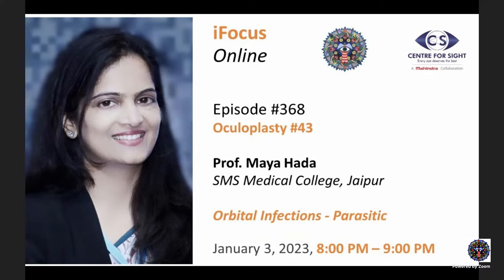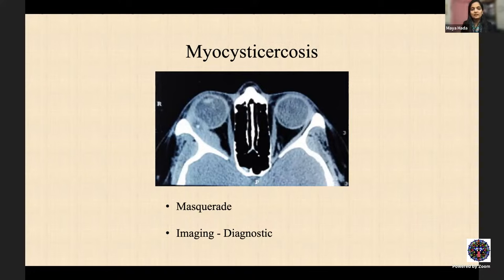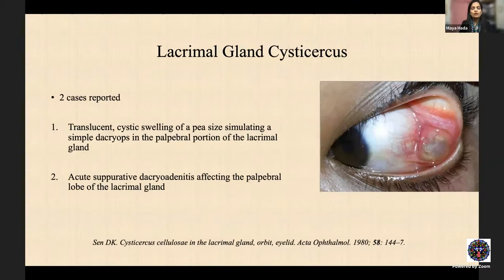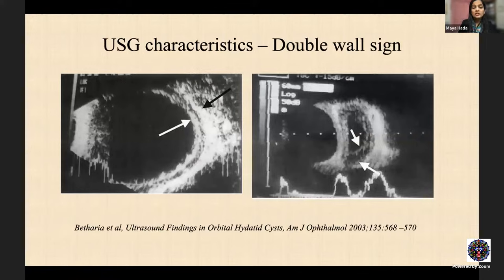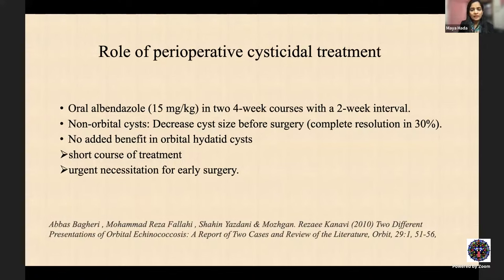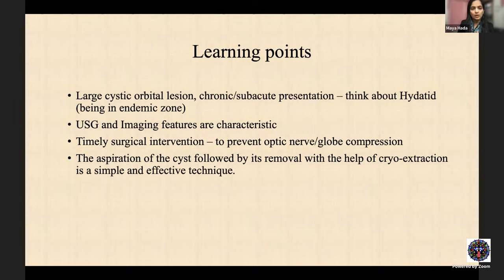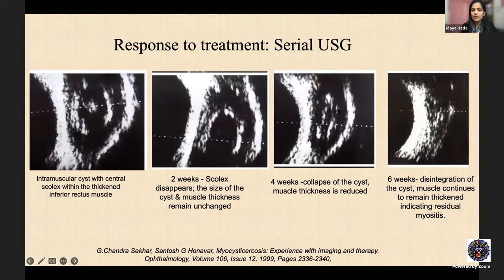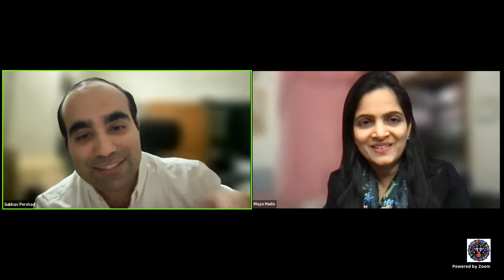Parasitic Orbital Infections by Dr Maya Hada, Wednesday, Jan 3, 8:00 PM to 9:00 PM IST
Oculoplasty #43,

Parasitic Orbital Infections
Dr Maya Hada,
SMS Medical College, Jaipur.

Jan 3rd, 2024, 8:00 PM – 9:00 PM